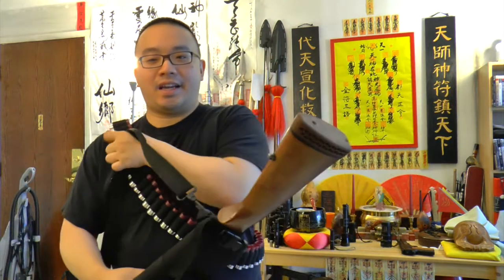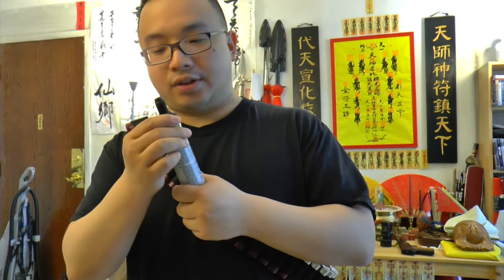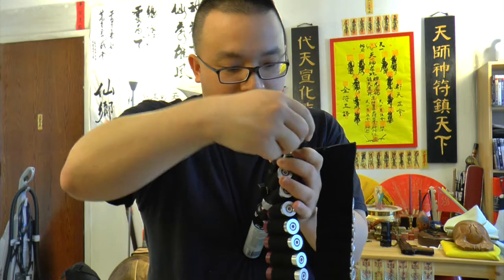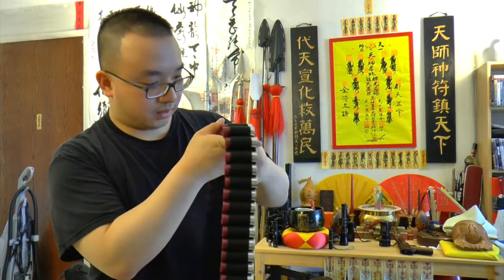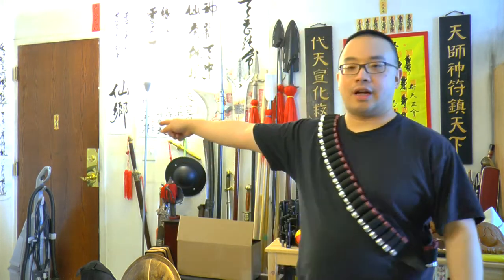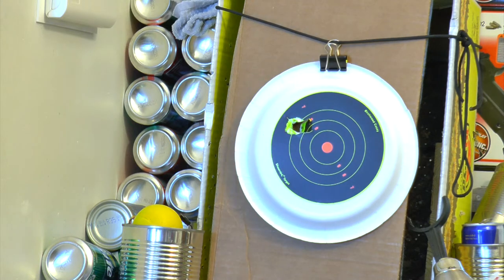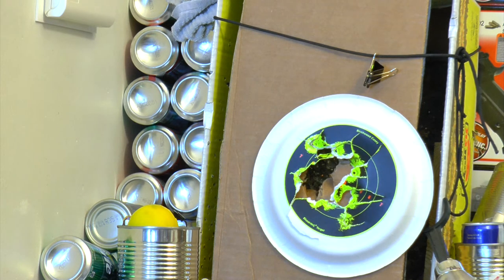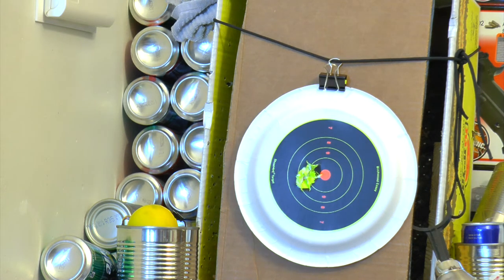APS CAM870 Co2 Shotgun w/ 88g Co2 Mega Epic Shootout with 53 Shots 0.68 Cal Rubber Rounds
Shooting the APS CAM870 Co2 Shotgun with 0.68 Cal Rubber Rounds (Rubber Balls) and showing you how to load the Co2 charger with a 88g Co2 cartridge so you don't have to keep changing Co2 every 20 shells' fill. One 88g Co2 can charge about 60-70 shots as tested.